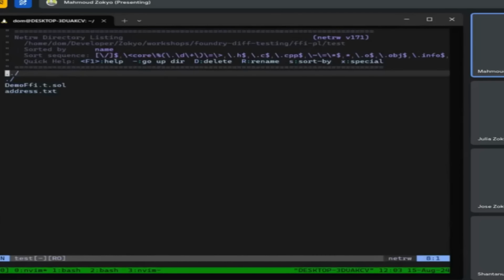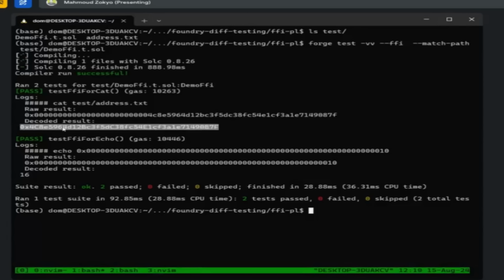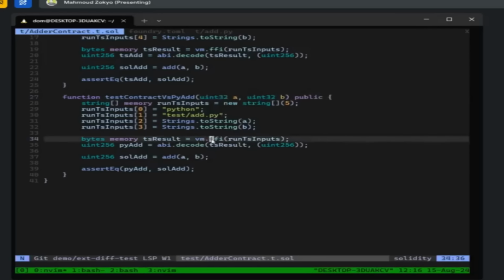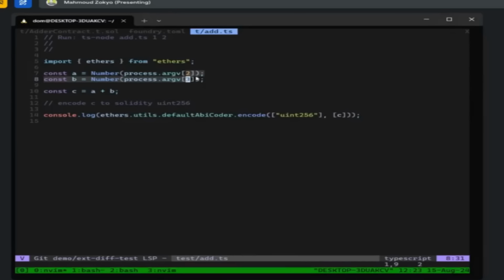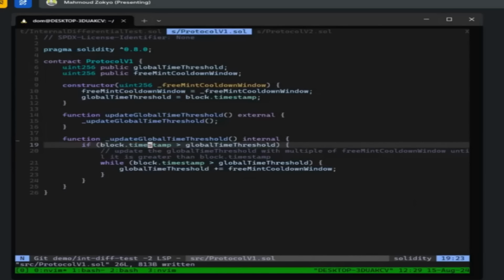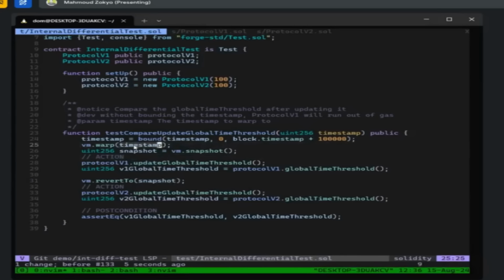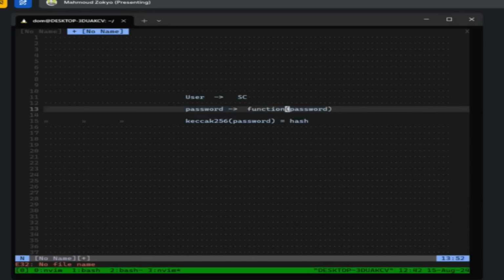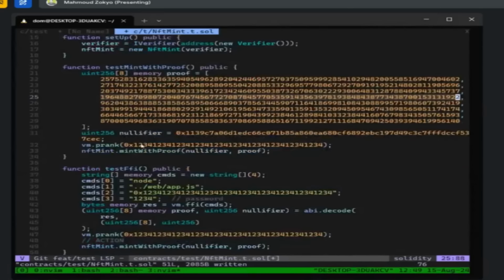The Power of Differential Testing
Differential testing is one of the most powerful ways to uncover hidden bugs in smart contracts. In this video, we explain what differential testing is, how it works in Solidity, and how you can extend it to compare behavior across different programming languages and frameworks. You’ll see practical examples of testing outputs, handling format differences, and integrating tools like Foundry and Hardhat to strengthen your audits.

Timestamps
00:00 Intro
00:30 What is Differential Testing?
02:26 Expanding Differential Testing
05:19 Solidity assumes outputs are always 32 bytes
07:49 Testing the ffiForCat function
10:12 Function written in a different programming language
12:23 Expecting outputs in different formats
15:01 Using fuzz configurations
16:51 Why run 16 tests?
18:15 Comparing with TypeScript
20:11 Integrating Foundry with Hardhat
24:13 External Differential Testing
27:06 Internal Differential Testing
31:13 Comparing two different implementations
35:52 Running a comparison test
38:50 Bonus example
45:07 FFI function test
48:17 Conclusion